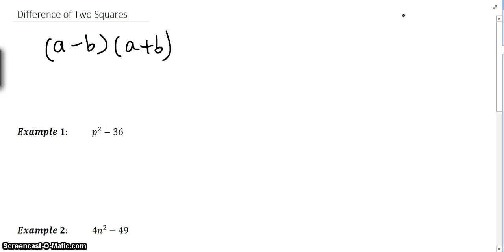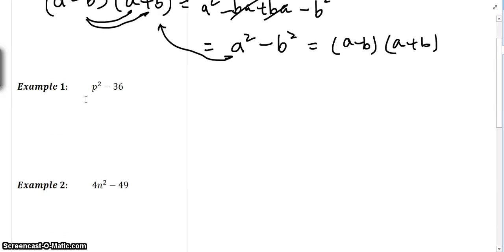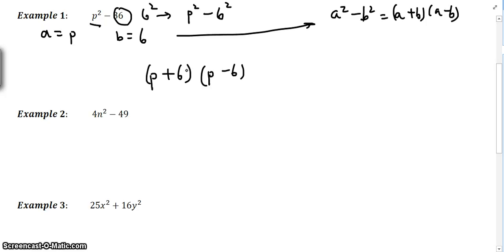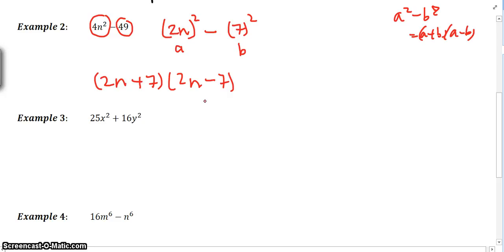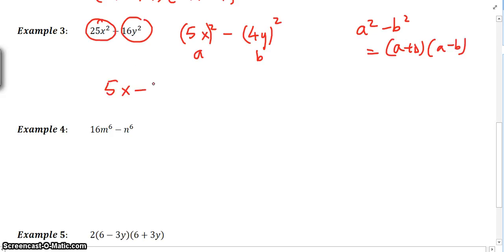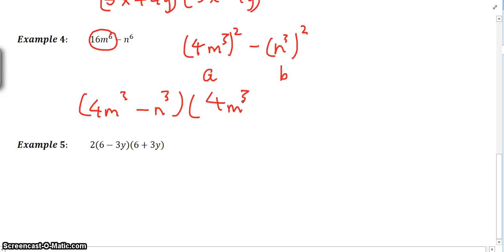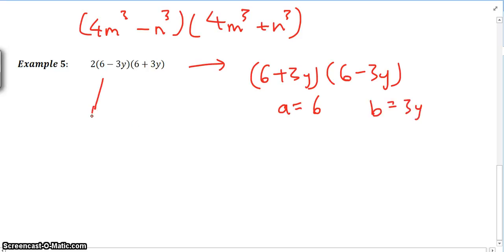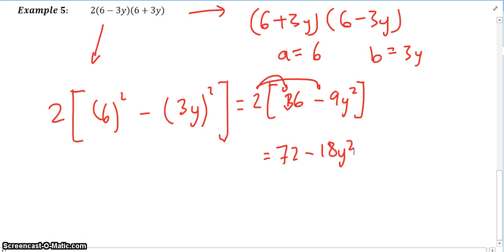Difference of Two Squares